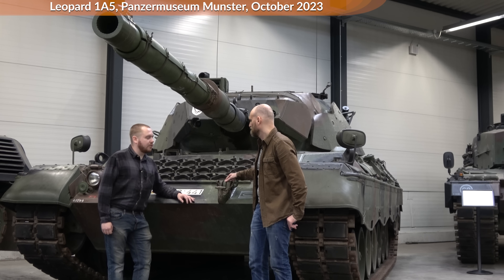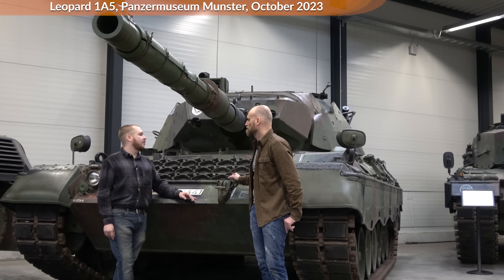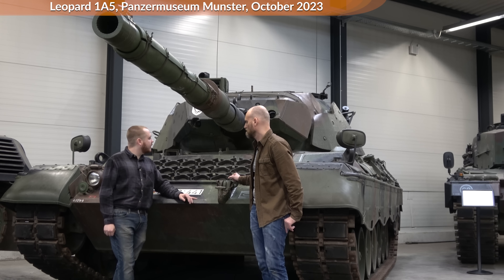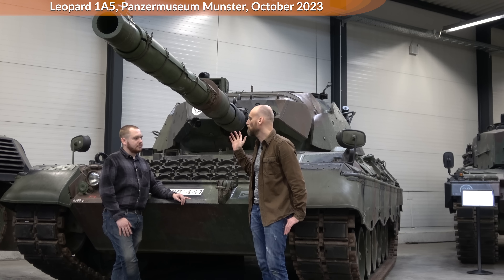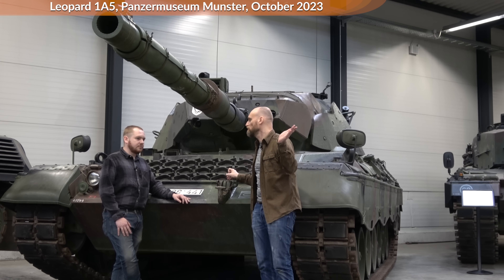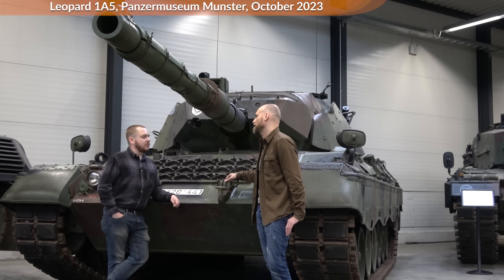Leopard vs T-62: Underdogs of the Ukraine War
In this video we discuss the "Underdogs of the Ukraine War" in terms of tanks, namely the Leopard 1 variants and the T-62 variants, additionally we also talk about the T-55s. We look particularly at indirect fire capability as well, since this is something often forgotten. The usual suspects mobility, firepower and armor protection are of course also looked at. For this I talked to a former Leopard 2 gunner that is also well versed in other "tank matters".

Cover: T-62M, Patriot Park, Kubinka Tank Mans Day 2019, Photo by Vitaly V. Kuzmin, permission granted.

» SOURCES «

our brains

00:00 Intro
00:30 Weak Armor
1:17 Leopard 1 Gun & Thermals
2:39 T-62 Gun & Ammo
4:02 Russian Modernizations
4:14 Indirect Fire
5:37 T-62 Fire Control
6:31 Armor
7:51 Is Explosive Reactive Armor on the Leopard 1 possible?
09:05 Tank vs Tank?
9:55 T-55/54 Indirect Fire
12:45 The "Battlefield Foodchain"